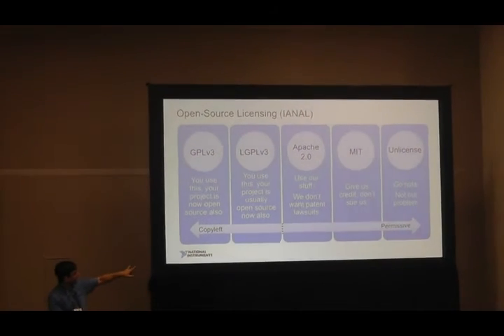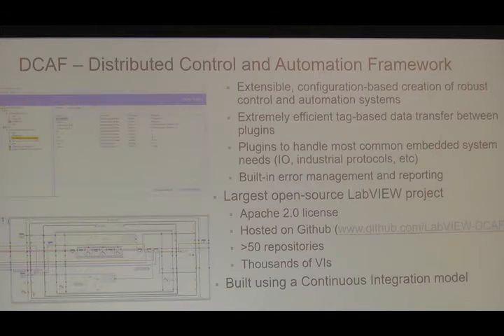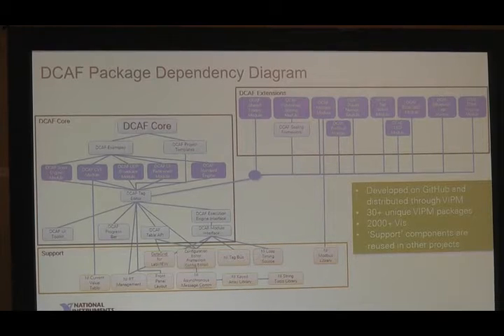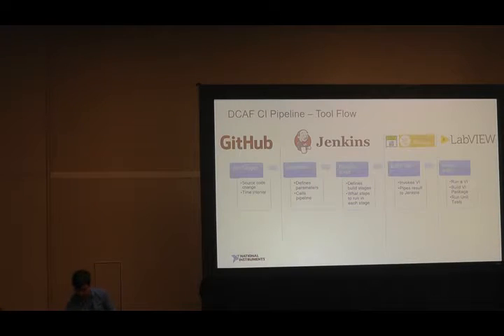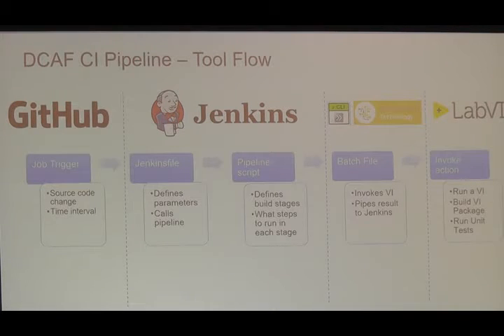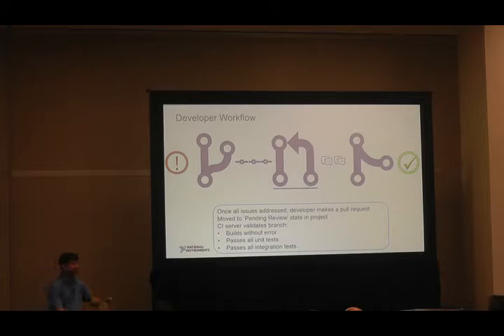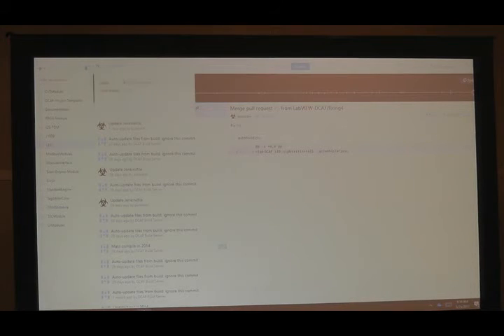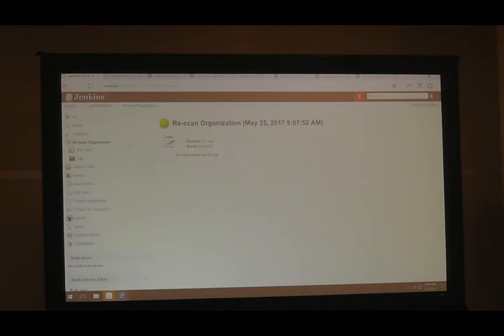2017 NIWeek Matthew Pollock Managing Open Source Projects In LabVIEW